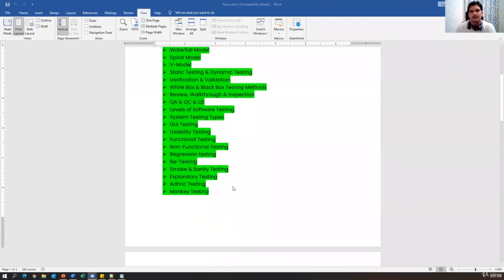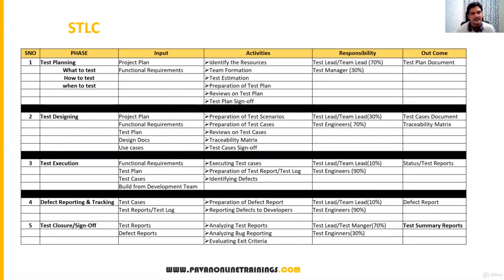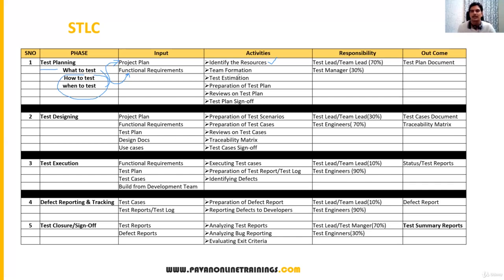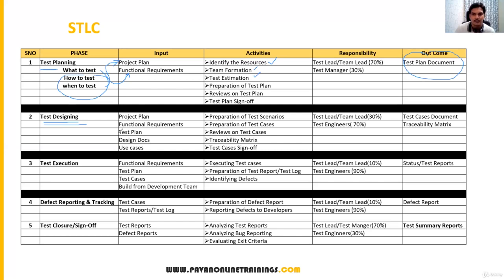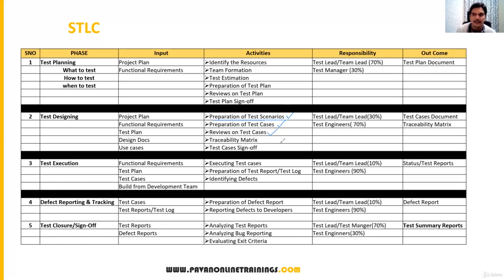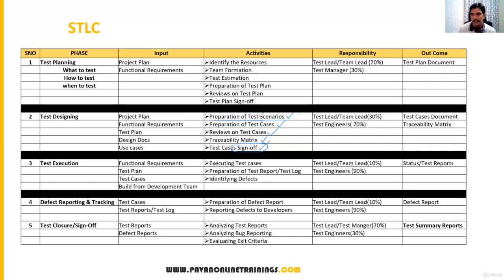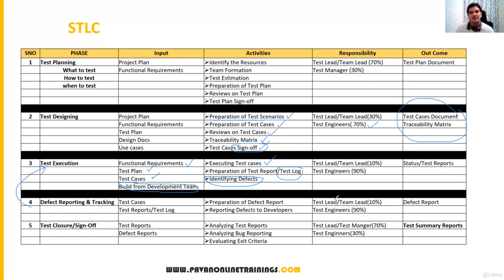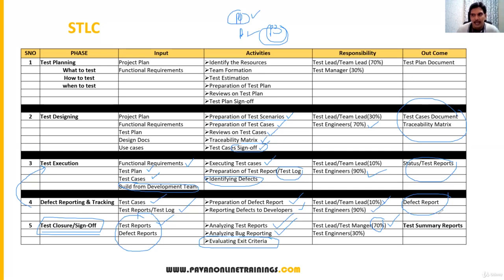FreeCourse - Manual Software Testing Course Free - Questionnaires Live's Educators Live